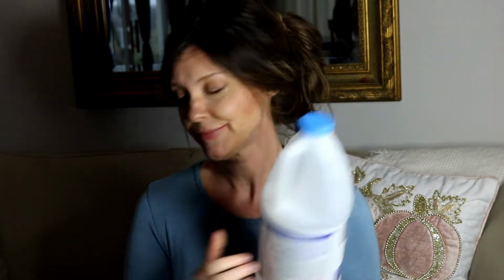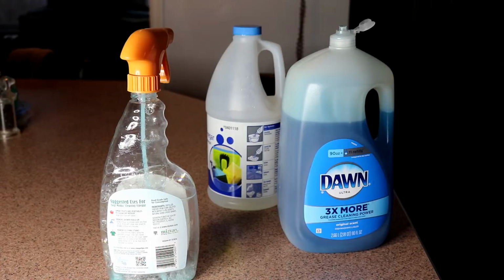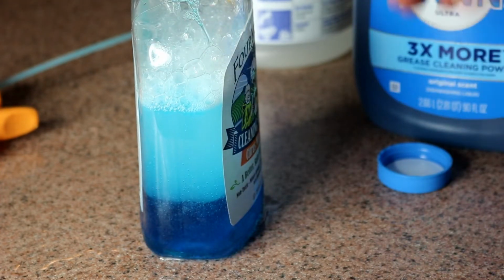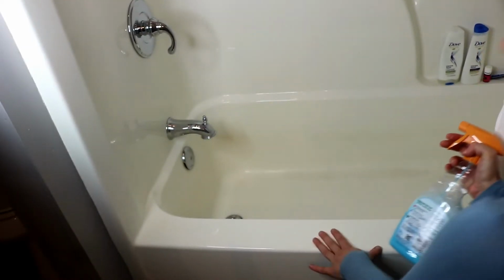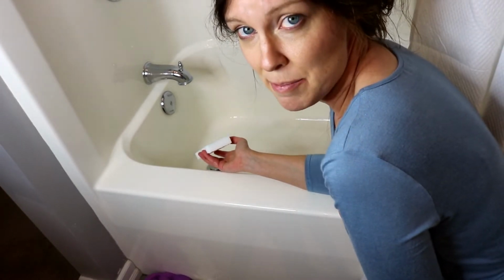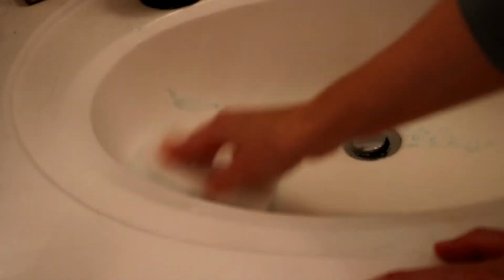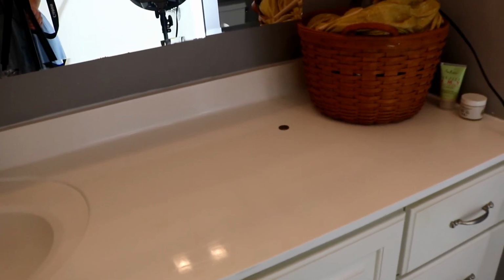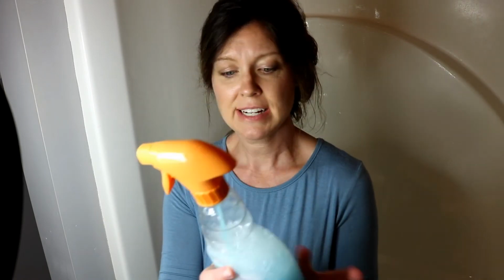Cleaning With Dawn and Vinegar